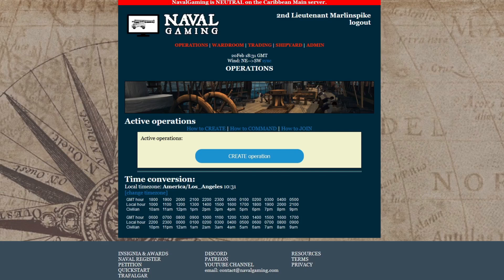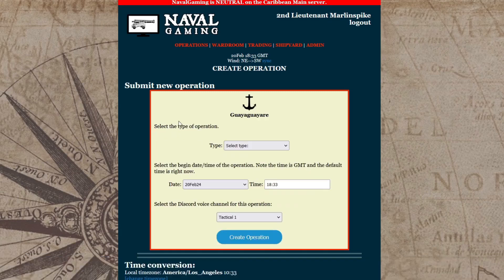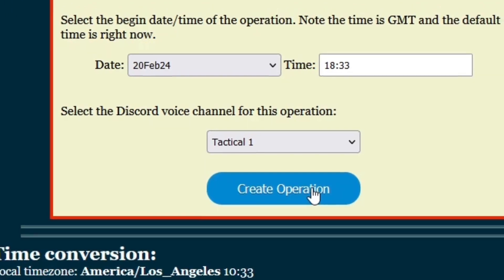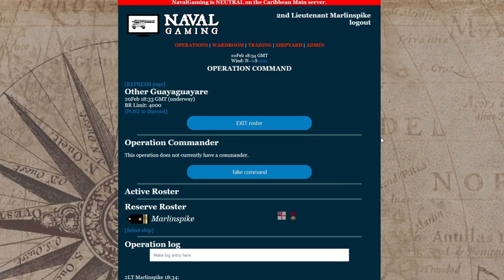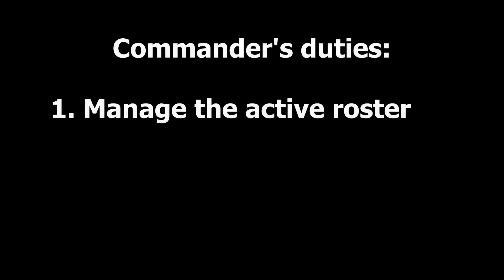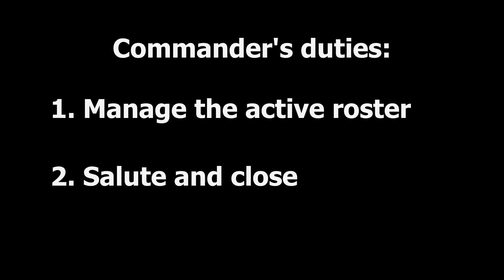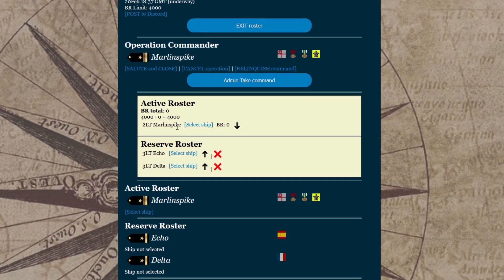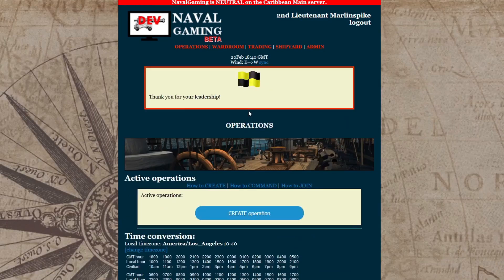Naval Gaming Operations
In this video we describe how you create, join, and command operations.